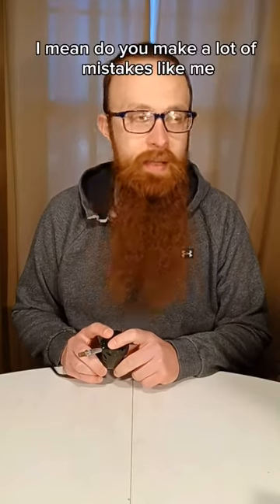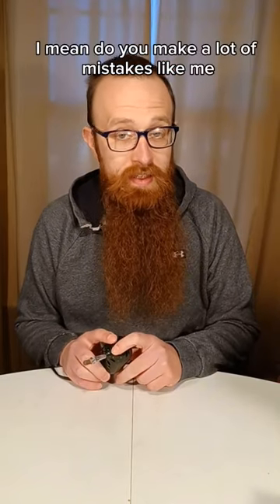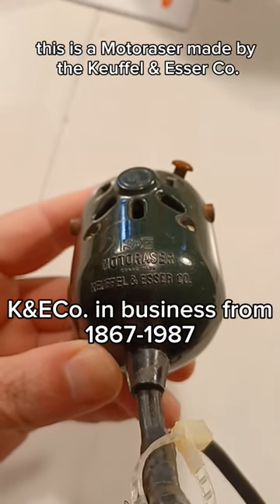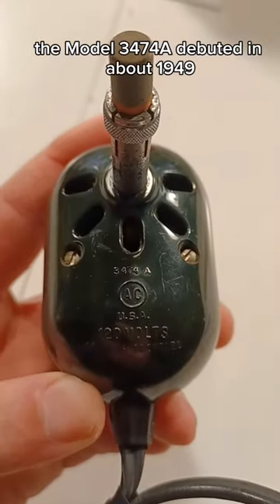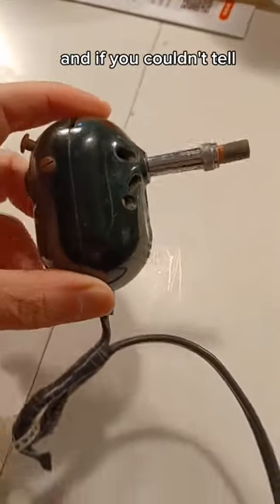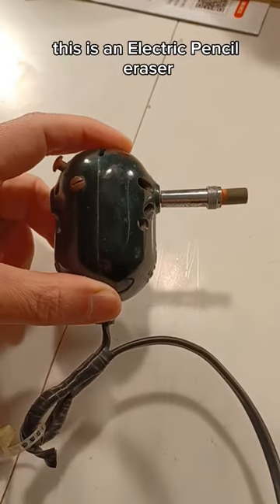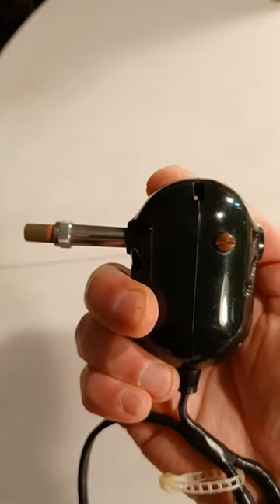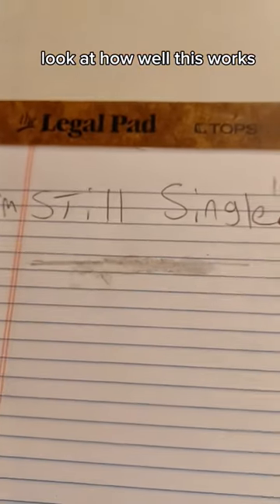Something you never knew you needed.